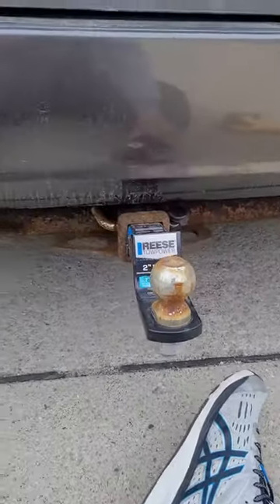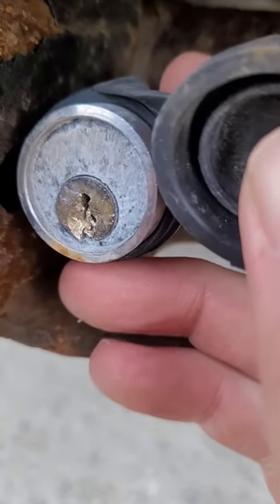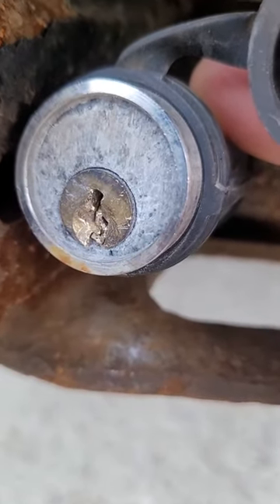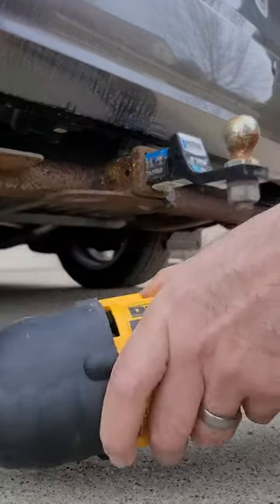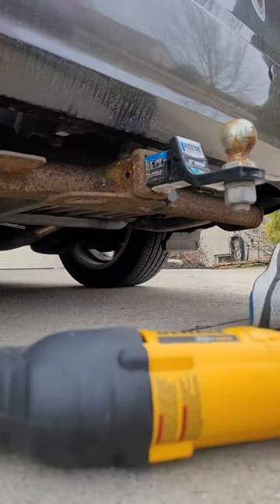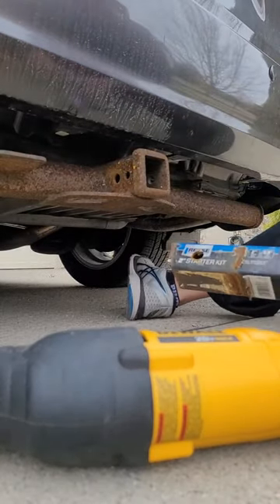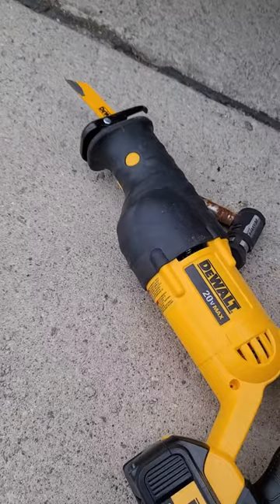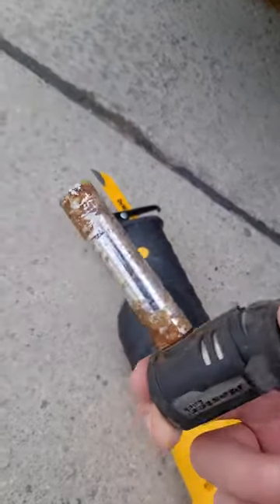removing a broken key in master lock tow hitch pin: cut it off!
I got lazy and left the hitch ball and  master lock pin in the tow hitch after I used it last. well I tried to remove it finally after a year and the key broke in the lock. only way for me to remove it was with a sawsall.